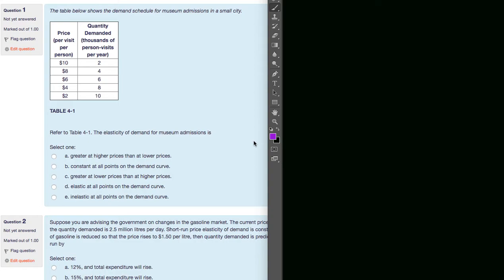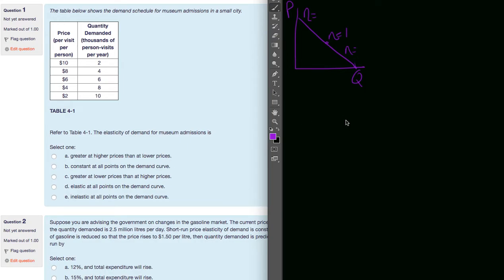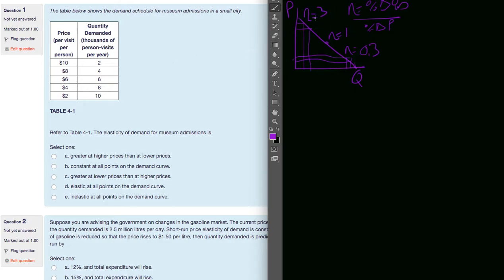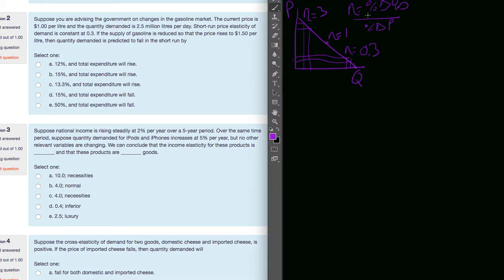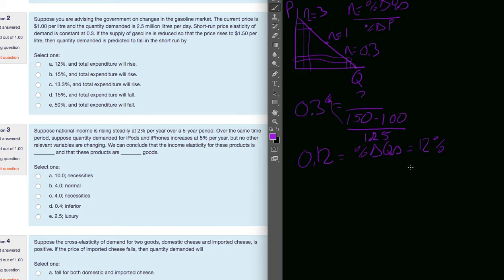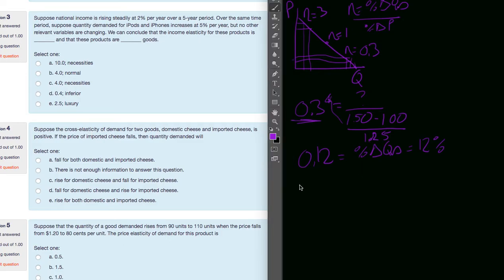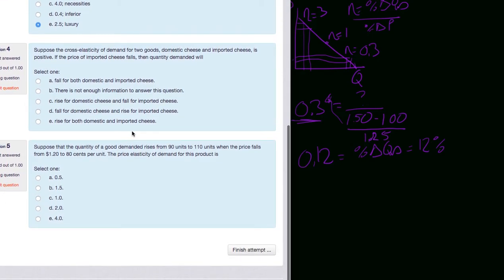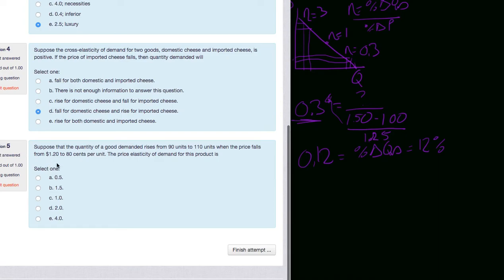102 Practice Q4